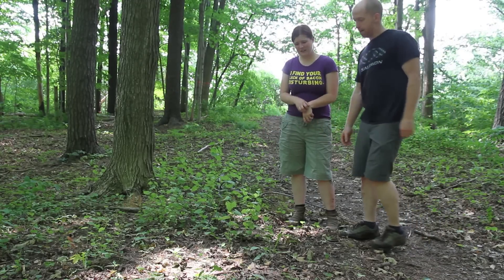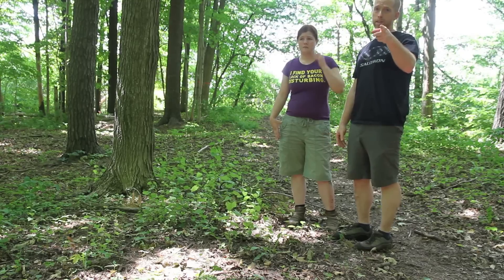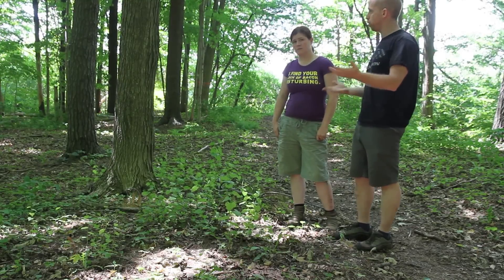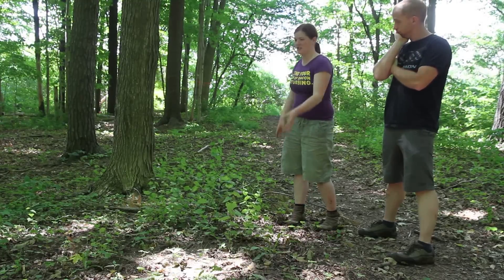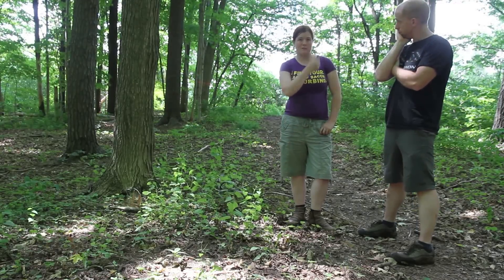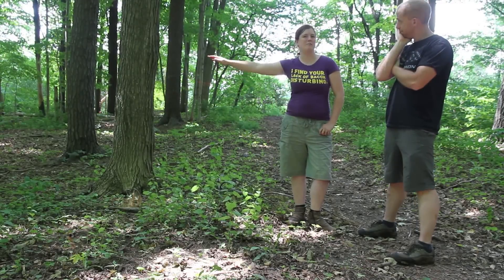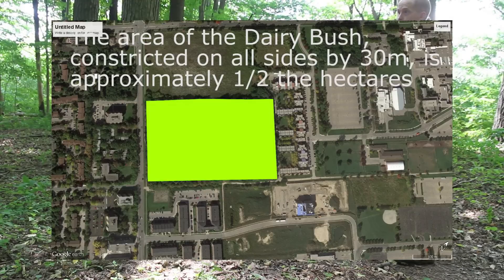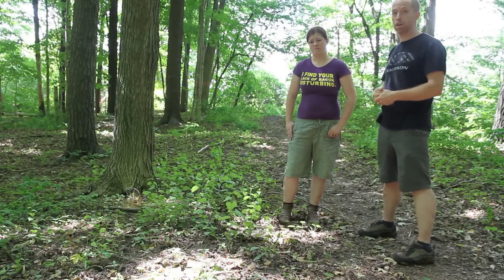BIOL*1070 - Graduate Student Gwyn Govers and Alliaria petiolata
BIOL*1070 - Graduate Student Gwyn Govers talks about where she finds Garlic Mustard (Alliaria petiolata) in the University of Guelph Dairy Bush